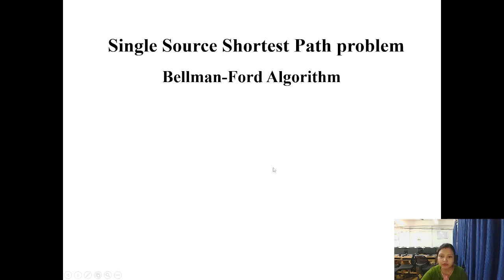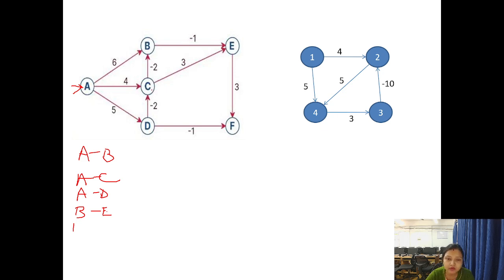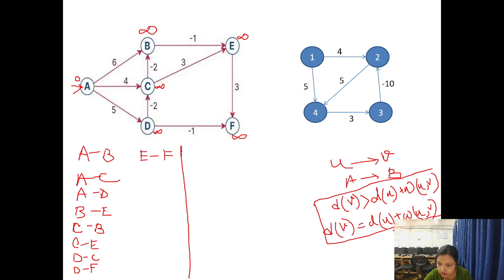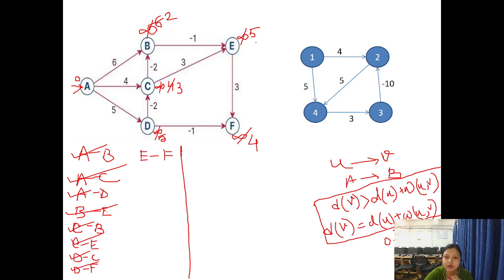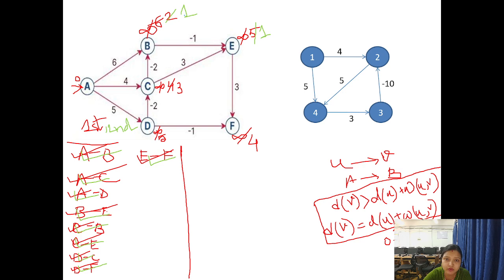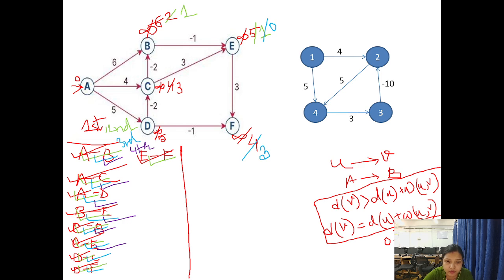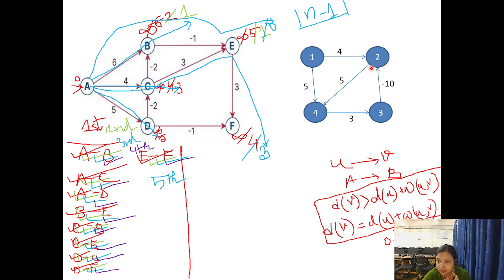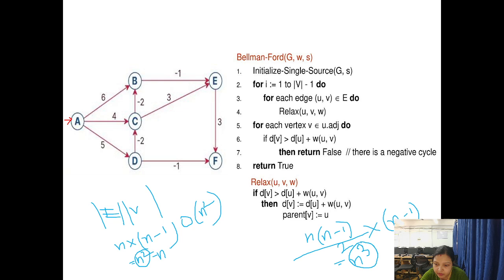Single source Shortest path problem - Bellman-Ford Algorithm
Dipika Sarkar, AIML